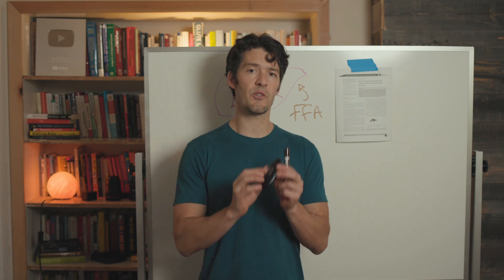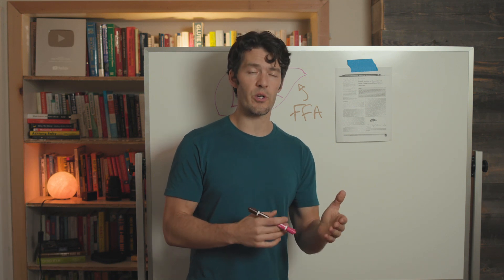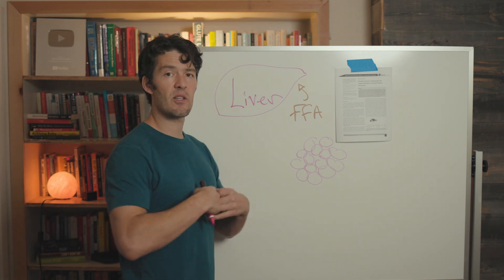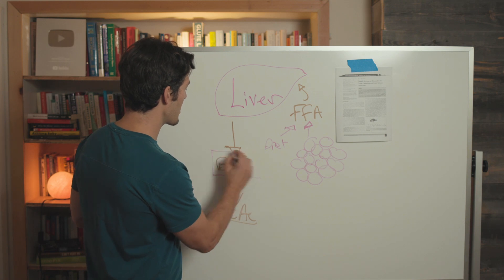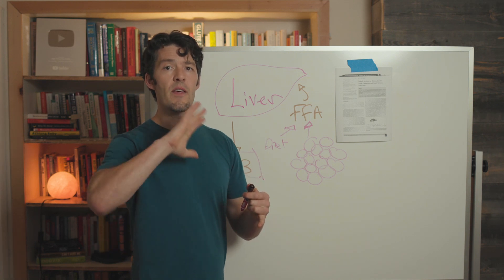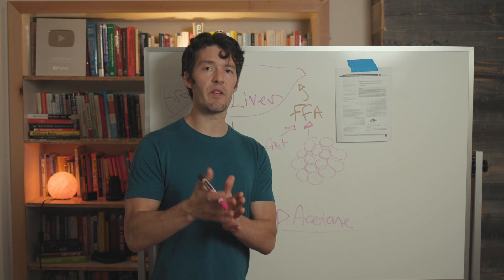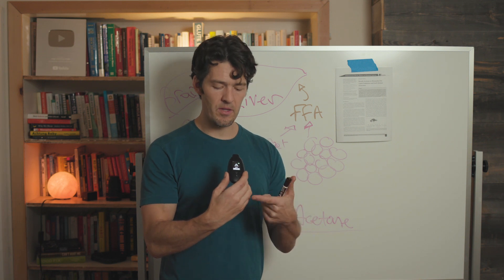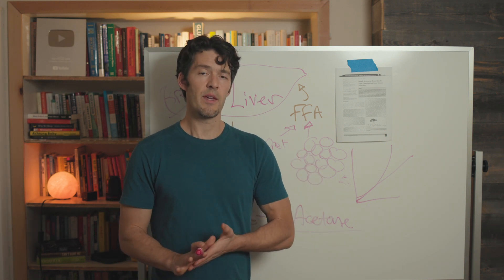Fasting Window is Individual, Tools to Track Fat Burning (oxidation)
What's a Good Window for Fasting? It depends! Here's tools that can help get to know your body better.

*Save with Code HIH

Show Notes